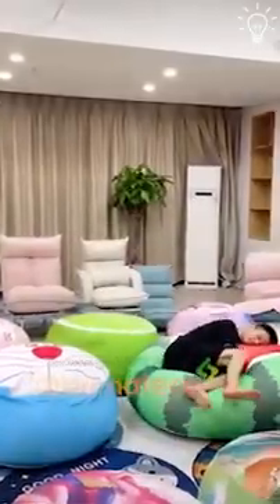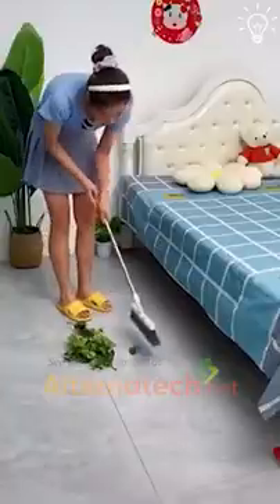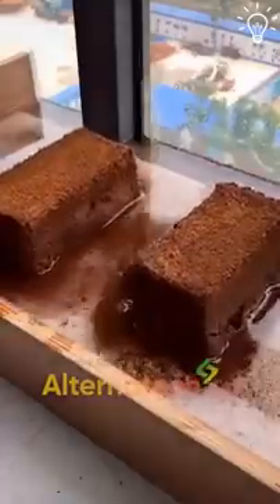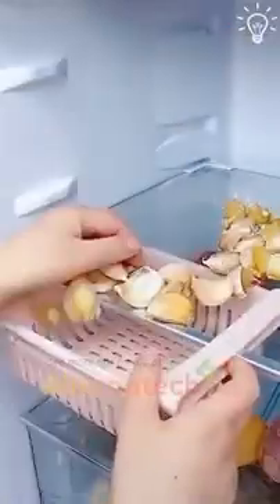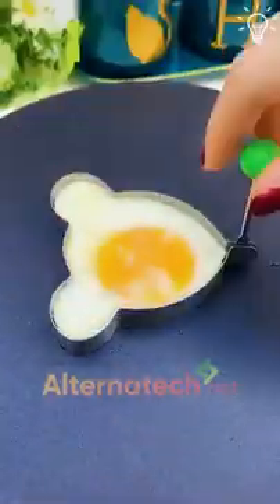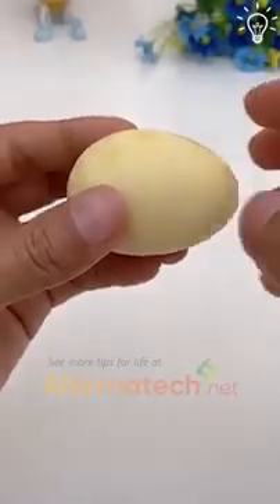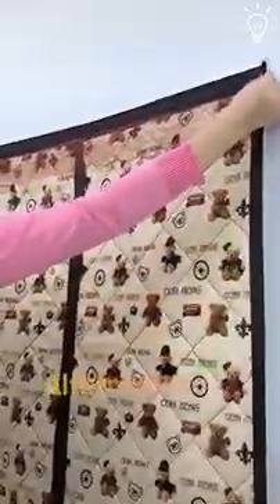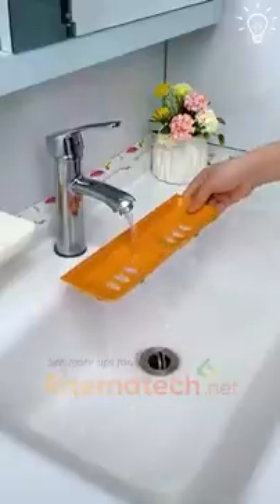These cool products will make your day